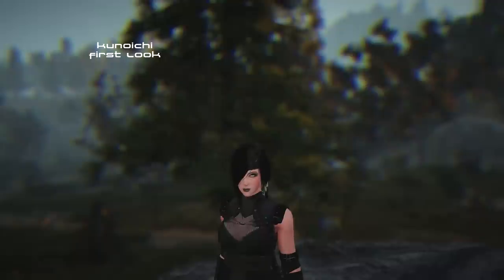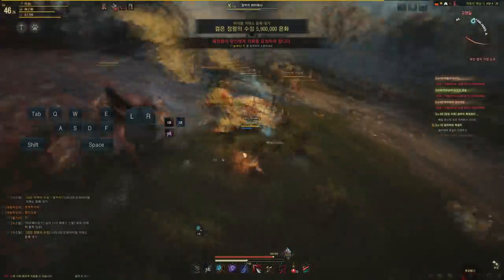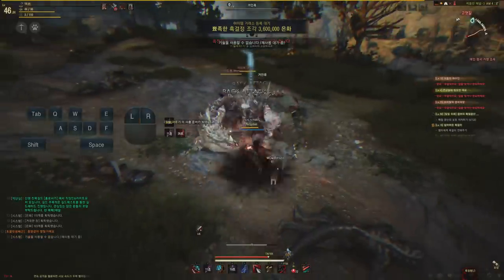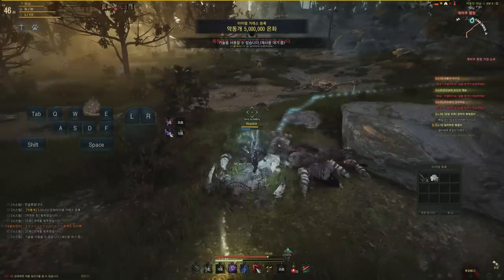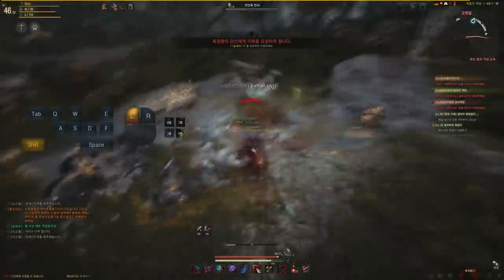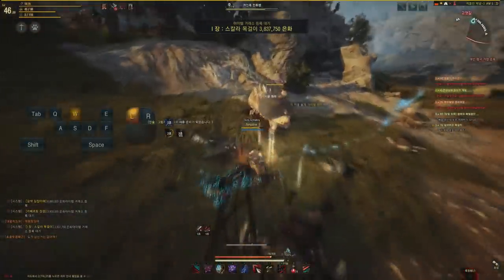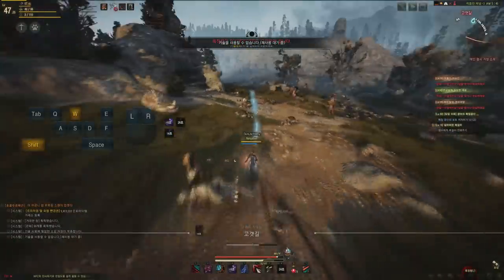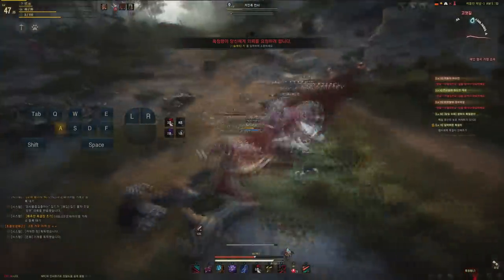Black Desert (검은사막) - Kunoichi first look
Black desert Kunoichi first look